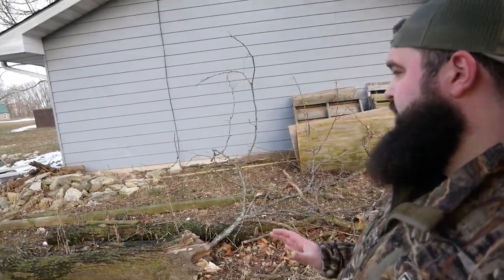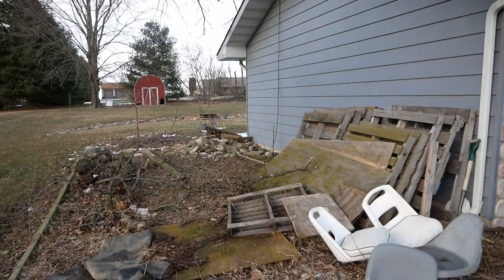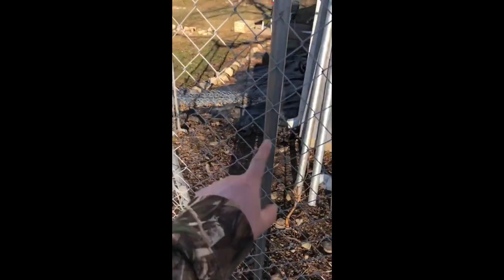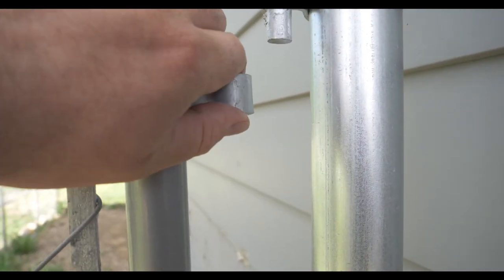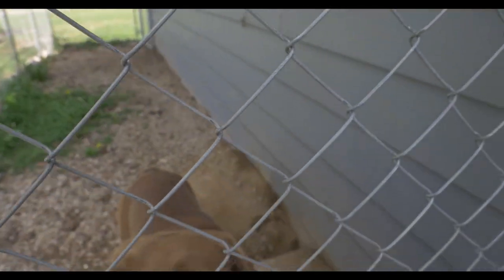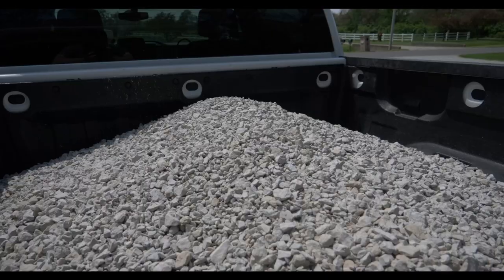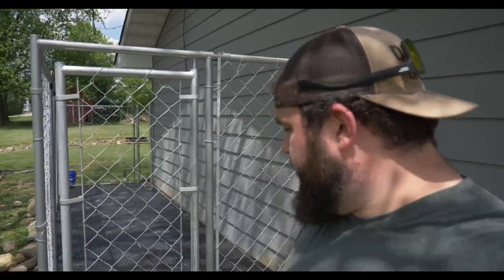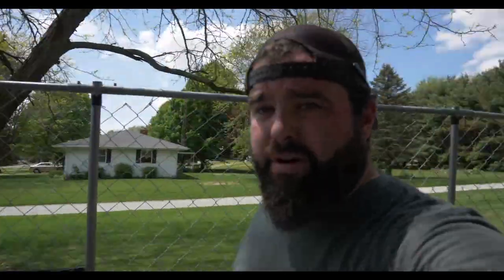Kennel Build for ole Chief! (Inside outside Kennel)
Chief's Kennel build is coming along nicely! Got the fence up, gravel down, and Stall Mats in place couldn't be happier with it!